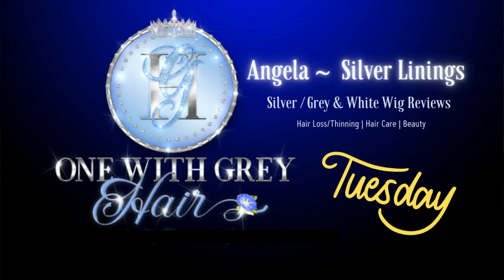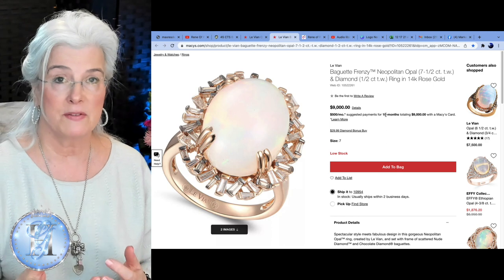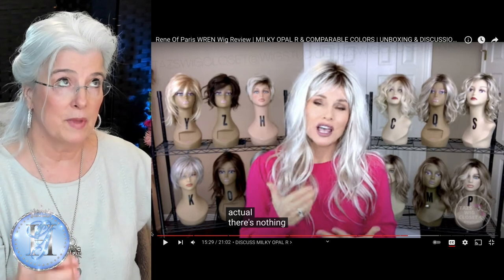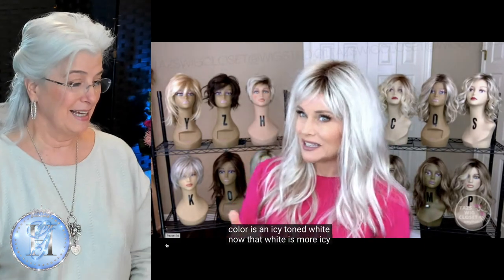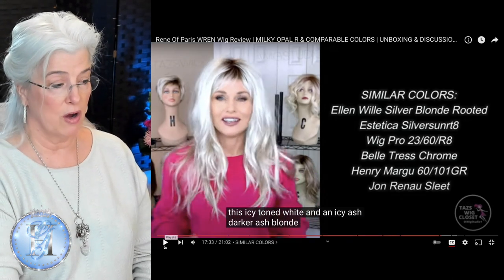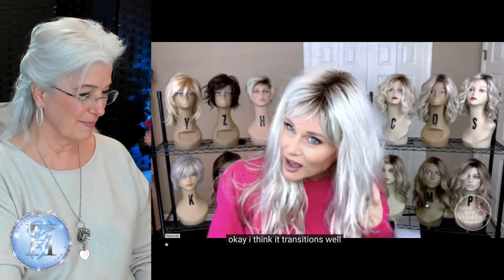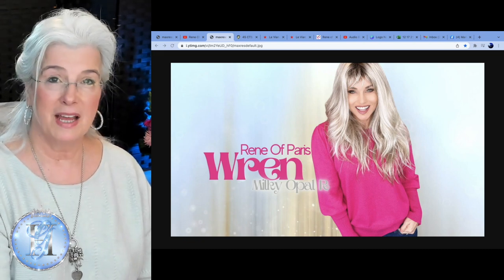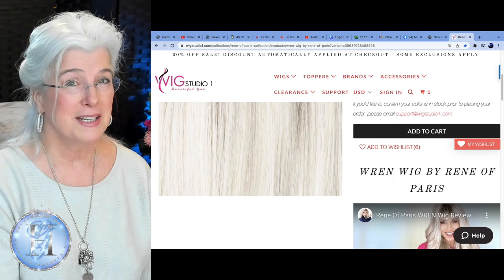TUESDAY WIG FIND OF THE WEEK FIND: Rene Of Paris WREN Review | MILKY OPAL R | Silver Grey White Wigs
💎 TUESDAY WIG OF THE WEEK FIND: Rene Of Paris WREN Wig Review
💎 MILKY OPAL R | Silver Grey White Wig
💎 silvergrey wigs

My head measurements:  I am an Average to Large
Circumference: 22/1/4”
Ear to Ear: 12"